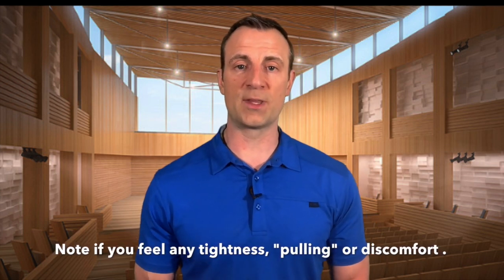FTI Neck Motion Vid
This video is about FTI Neck Motion Vid